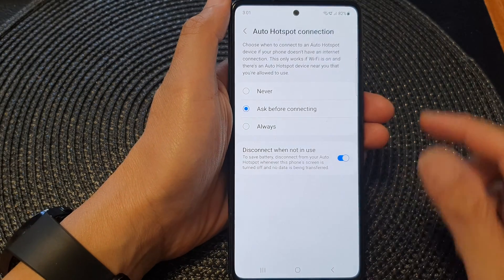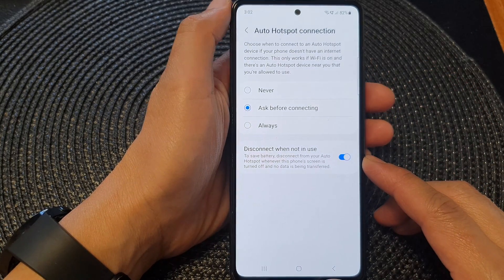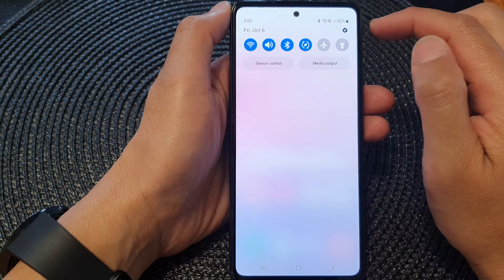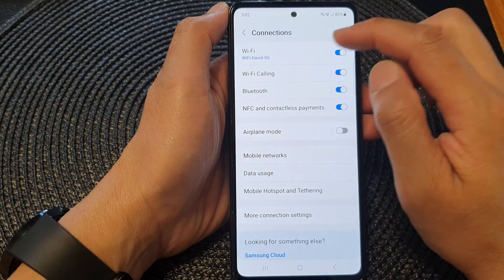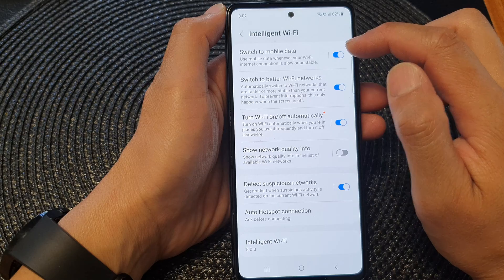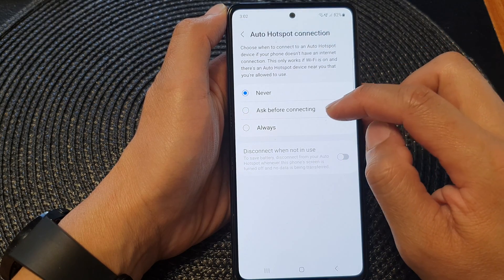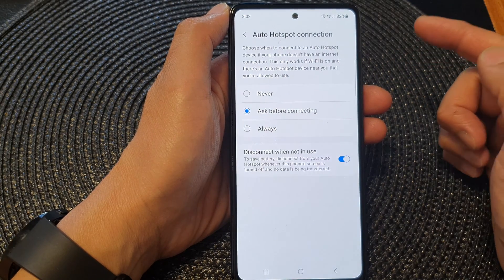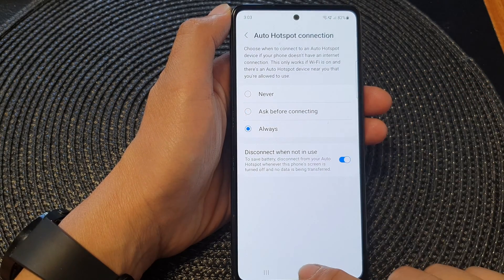Galaxy A53: How to Enable/Disable Auto Hotspot Connection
Are you tired of manually connecting to your phone's hotspot every time you need an internet connection on your Samsung Galaxy A53? In this tutorial, we'll show you how to enable or disable the Auto Hotspot Connection feature, making your life easier and more convenient.

Benefits:

- Effortless Connectivity: Say goodbye to the hassle of manually connecting to your phone's hotspot. With Auto Hotspot Connection, your devices will seamlessly connect whenever you need them.

- Battery Savings: Auto Hotspot Connection intelligently manages your hotspot, conserving battery life when not in use.

- Data Efficiency: Enjoy a more efficient use of your mobile data as your devices automatically connect to the hotspot when available.

- Time-Saving: No more fumbling with settings. Enable or disable this feature in seconds.